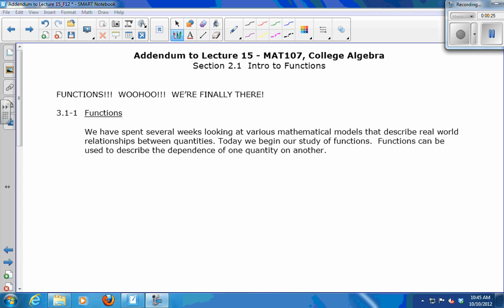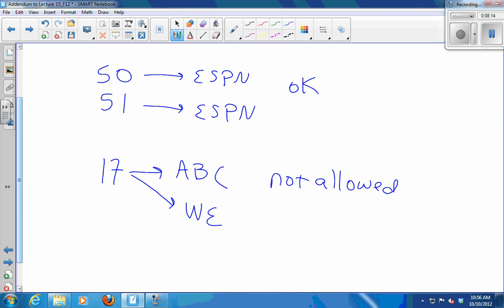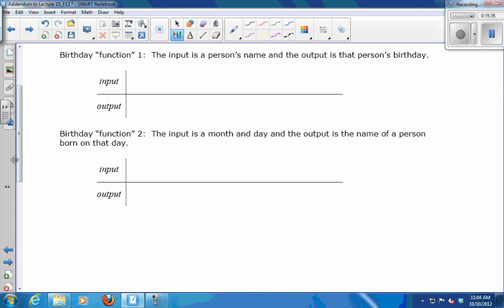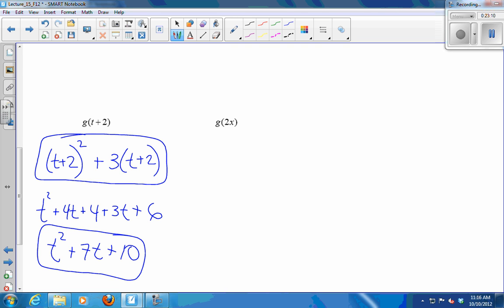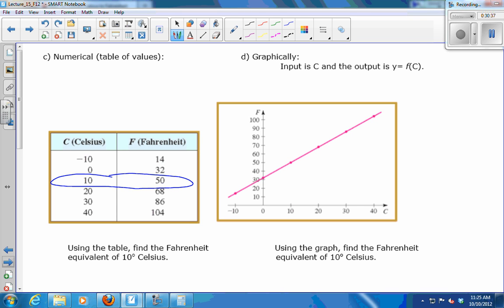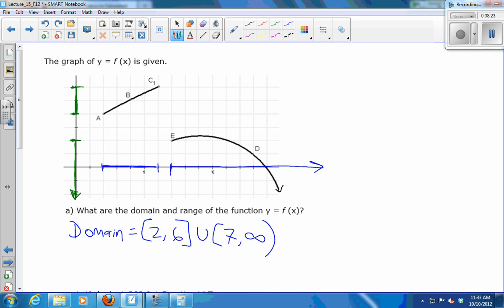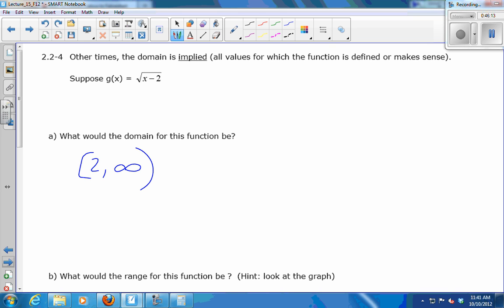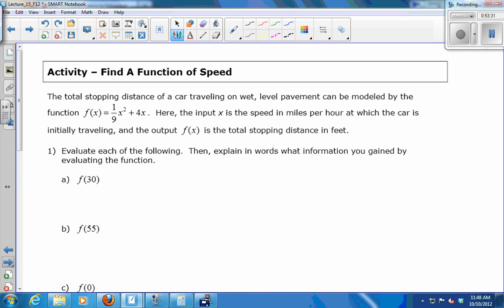MAT 107 Class 15 Sections 2 1 and 2 2